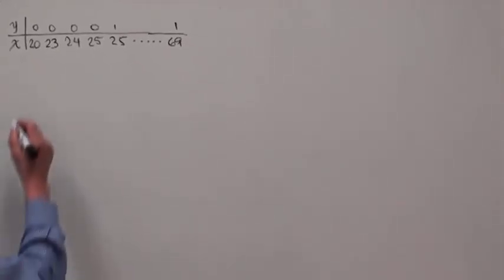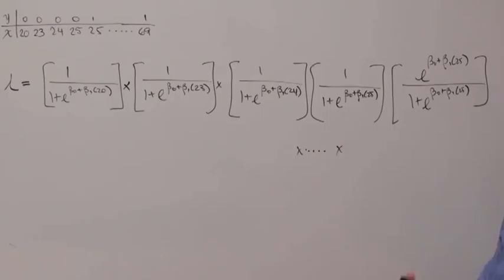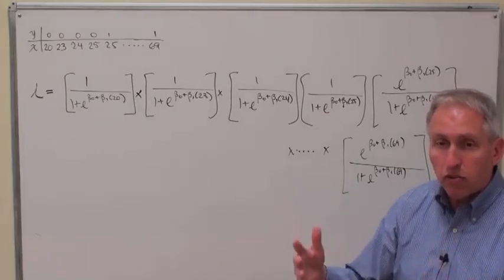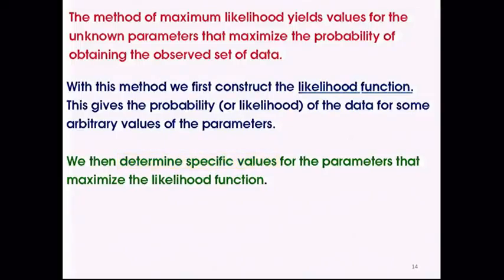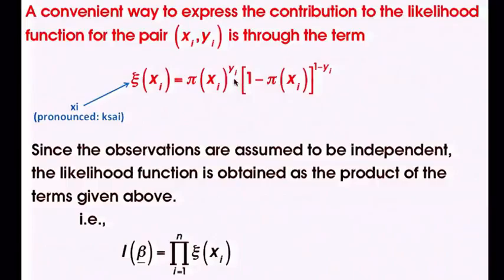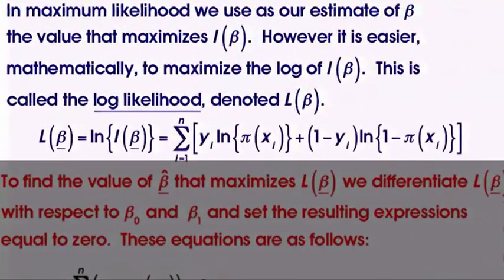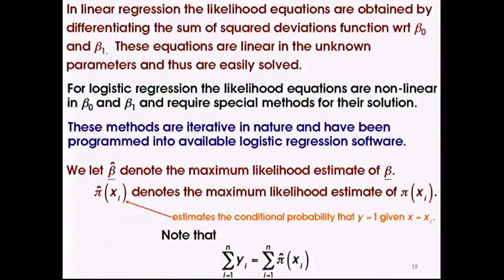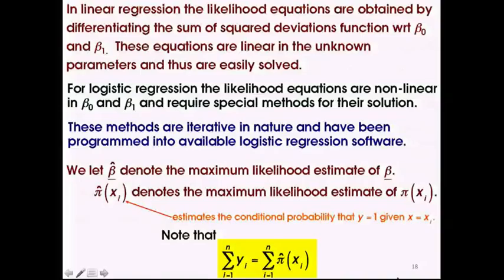8 5 14 Maximum Likelihood Estimation 10 22